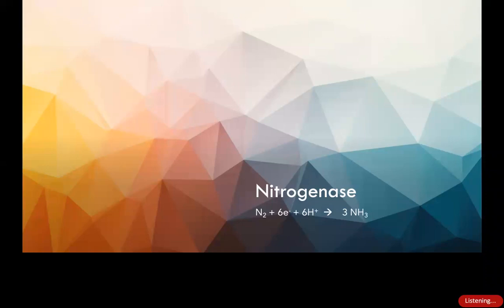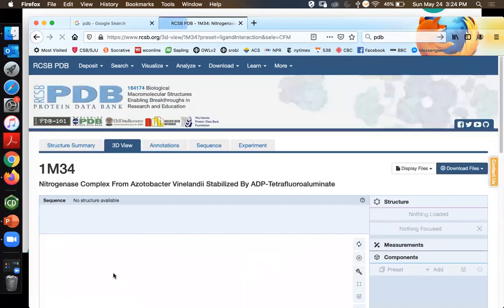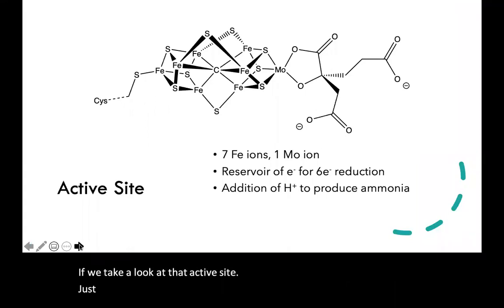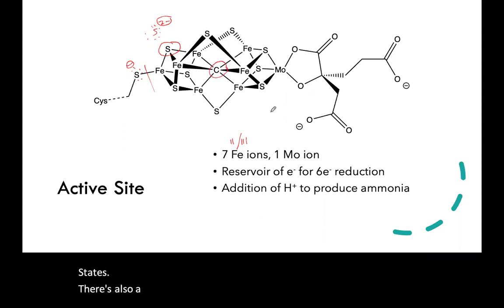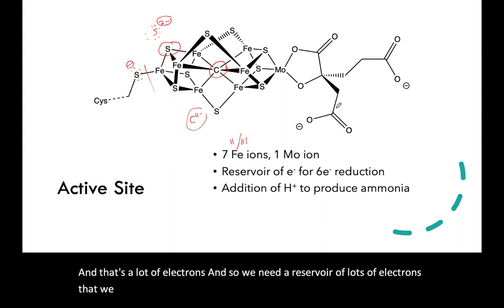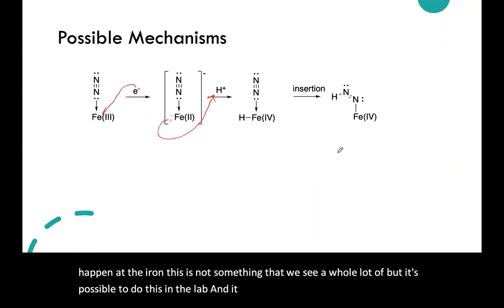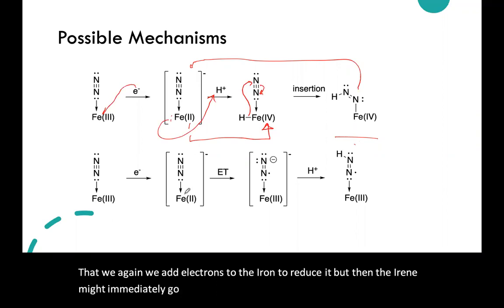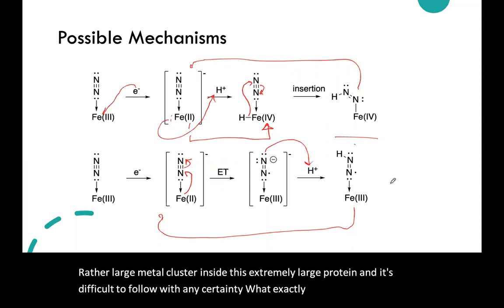Nitrogenase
Taking a look at the structure of the nitrogenase active site and some proposed mechanisms for the conversion of dinitrogen to ammonia.